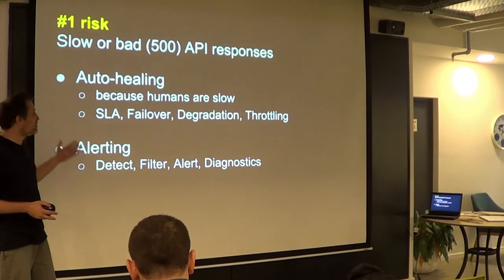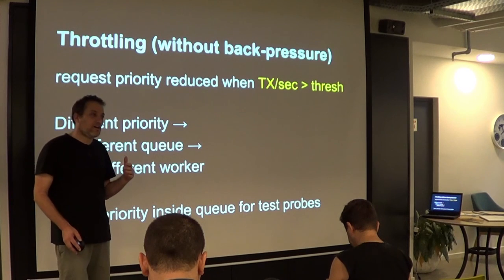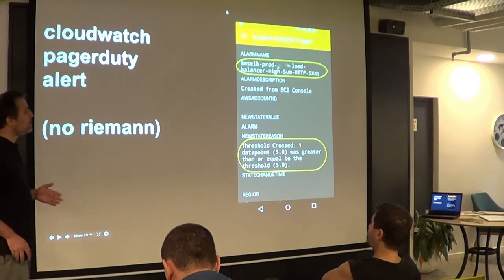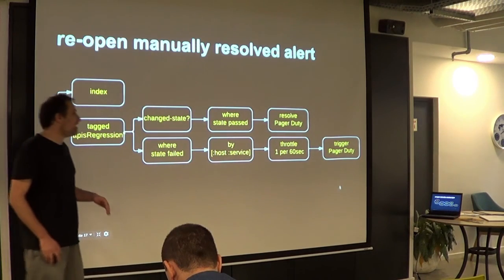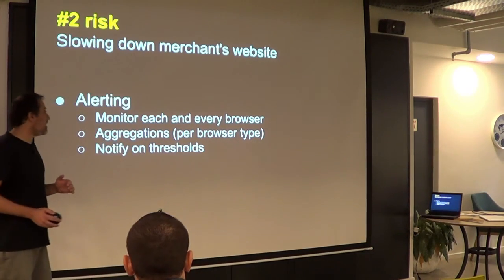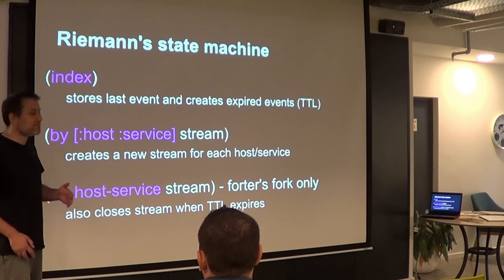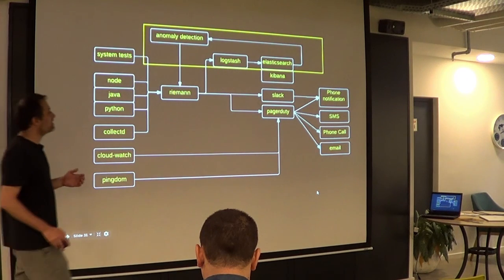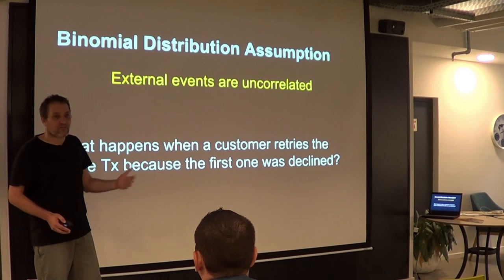Monitoring distributed systems using Riemann - Itai Frenkel @ Forter (Eng)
Forter has been using Riemann for almost a year in production to monitor our highly complex distributed system. We are using Riemann as our hub for alerts(Pager Duty), latency and exception reporting(Kibana) , continuous integration and system probes (GitHub). This presentation will cover Riemann patterns for maintenance-mode, state machine based alerts, statistical alerts, system and integration tests based alerts, event enrichment and aggregation for reporting, integration with GitHub status API. Learn how Riemann's unique architecture can scale linearly to handle high event throughput. Ohh yeah, there's going to be Clojure, lots of it.